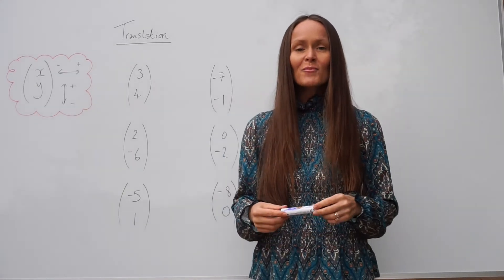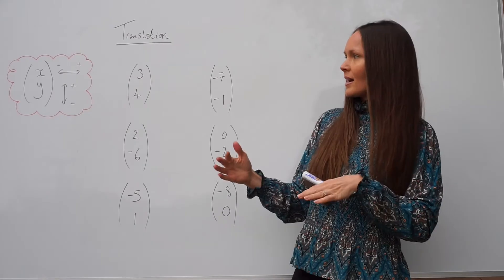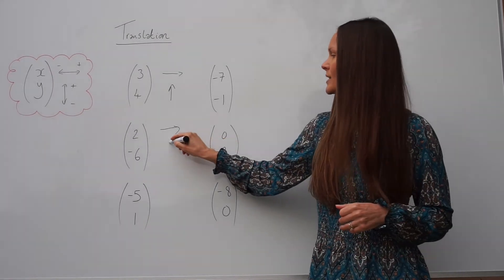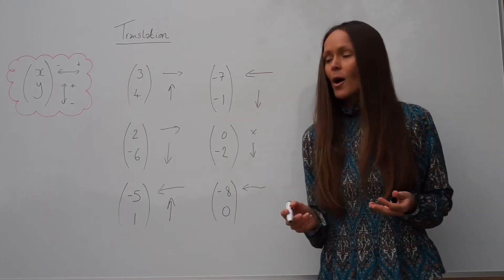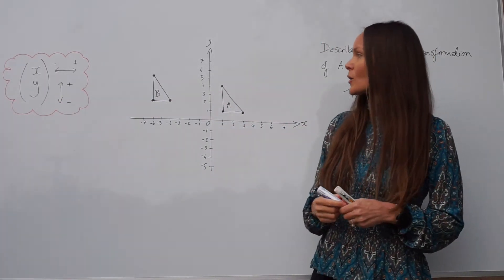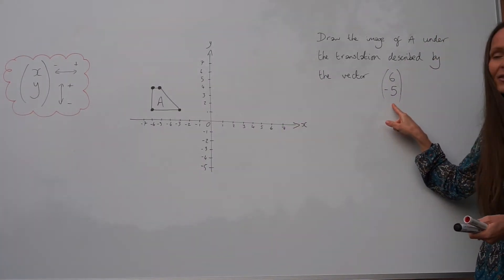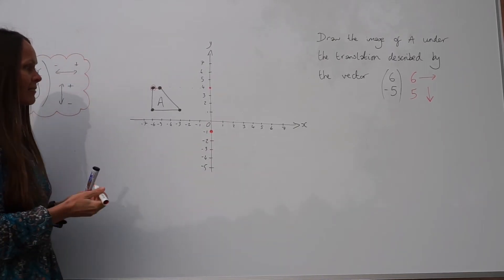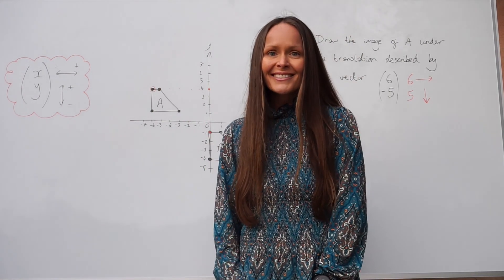The Maths Prof: Translations (Transformations)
In this lesson I explain COLUMN VECTORS, how to DESCRIBE fully a translation when given the object and image and finally, how to PERFORM a translation.

Full Transformation playlist coming soon! :-)